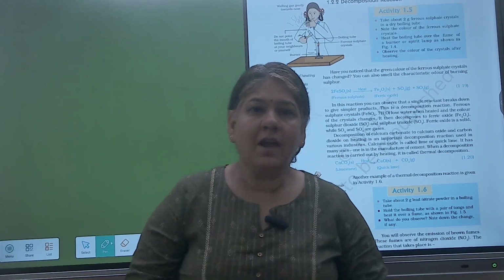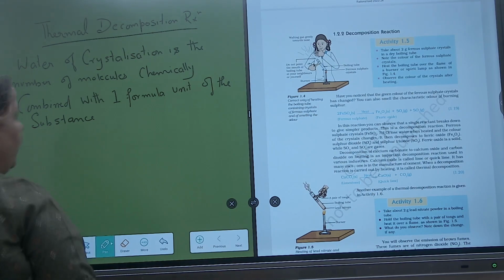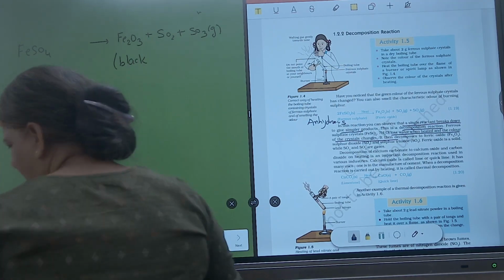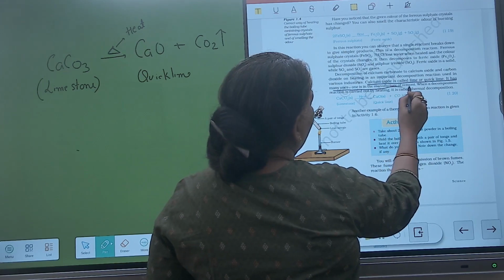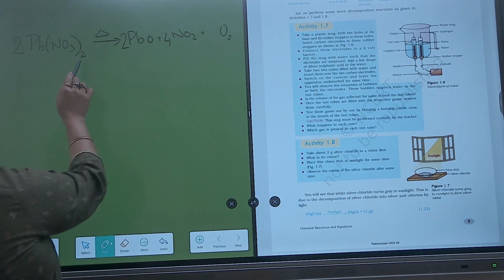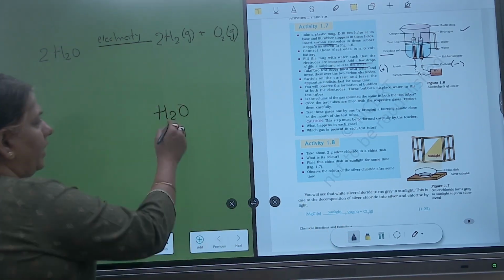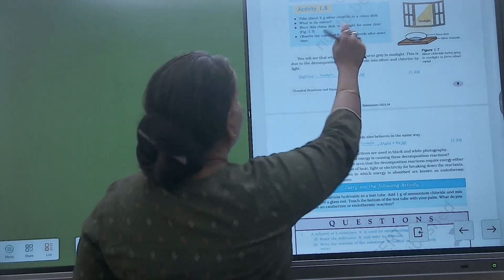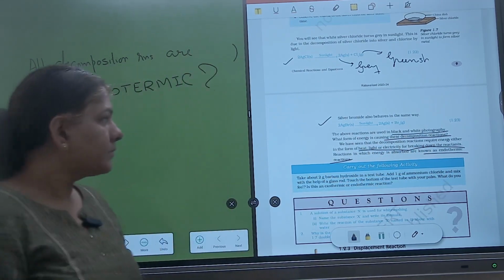DECOMPOSITION REACTIONS Class 10 CBSE